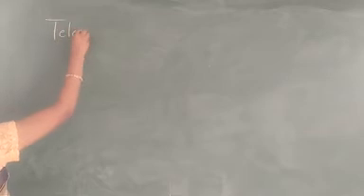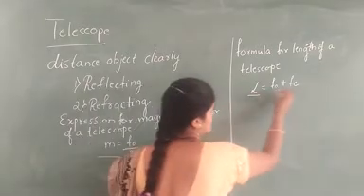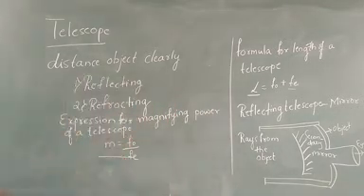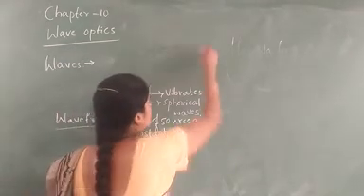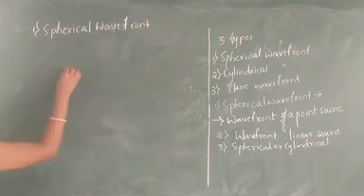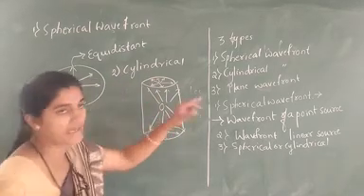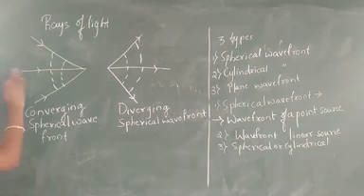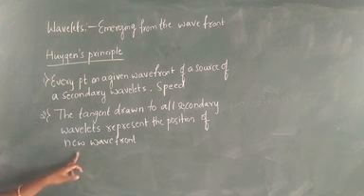November 24, 2020